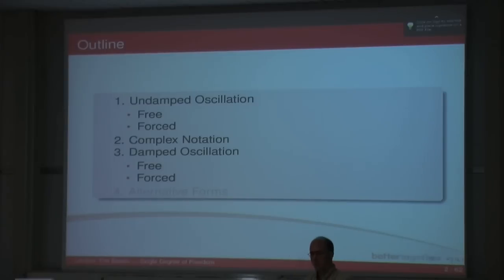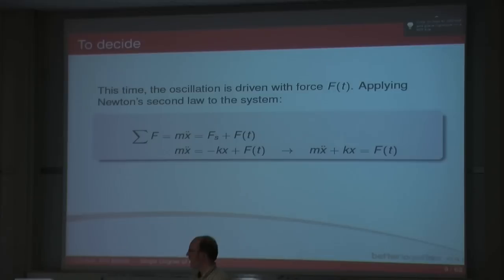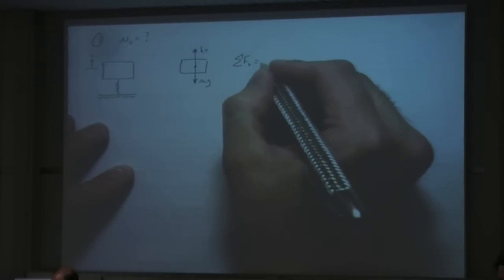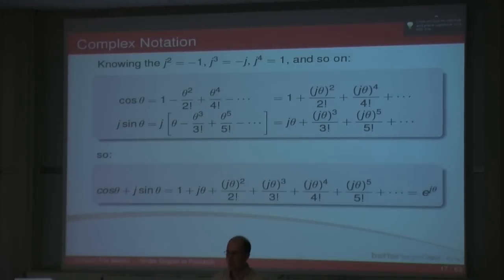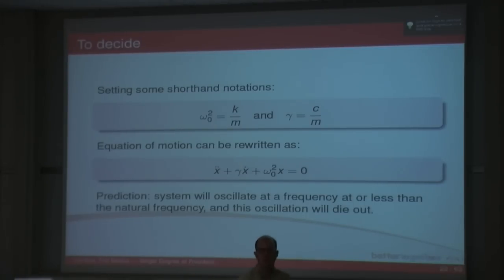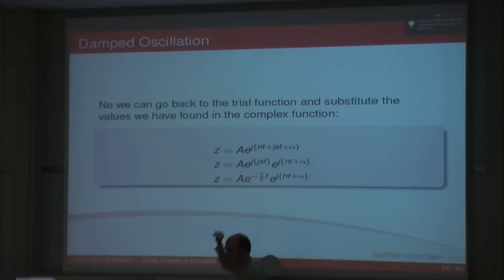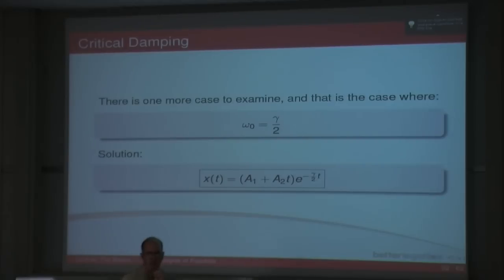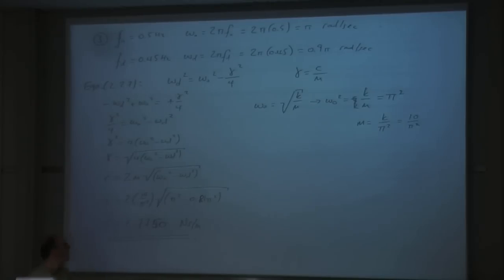Dynamics, Noise & Vibration - Ch. 2 - SDOF Basics - Part 1 (Lecture 1)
Start of Chapter 2 for Dynamics, Noise and Vibration module (code UFMEAW-20-3) at UWE Bristol.

Chapter 2 is entitled: The Basics — Single Degree of Freedom. Part 1 includes:
- Undamped Oscillation (Free)
- Undamped Oscillation (Forced)
- Complex Notation for Oscillations
- Damped Oscillation (Free)